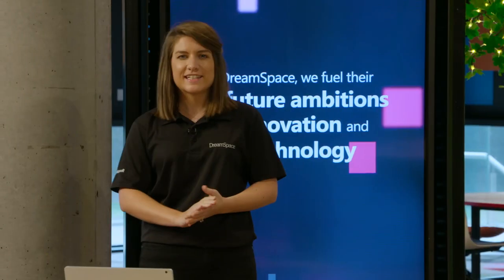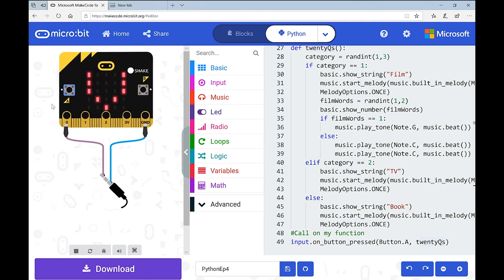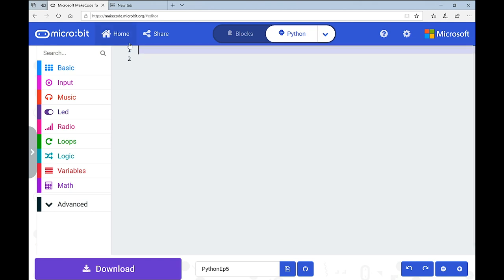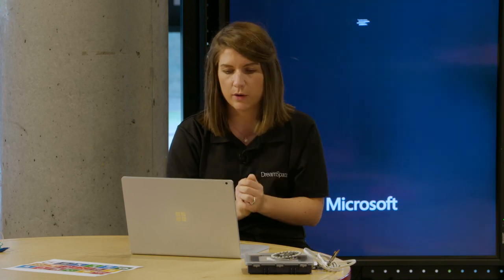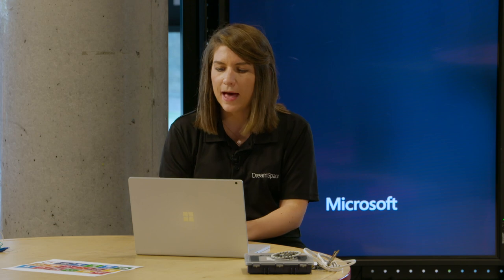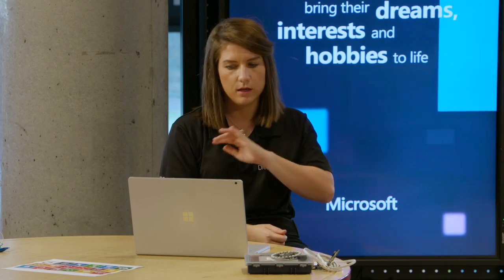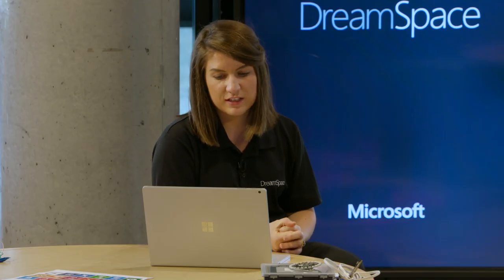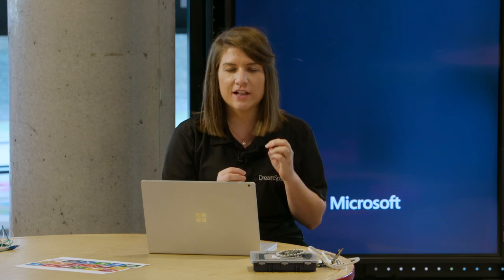DreamSpace TV for Secondary Schools E5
Introducing DreamSpace TV for Secondary Schools, Episode Five.

In this episode, we look at creating a program that would encourage is all to be active and get as many steps as possible in a given time. We also learn about AI for Health.